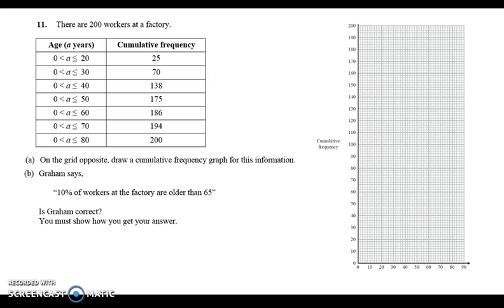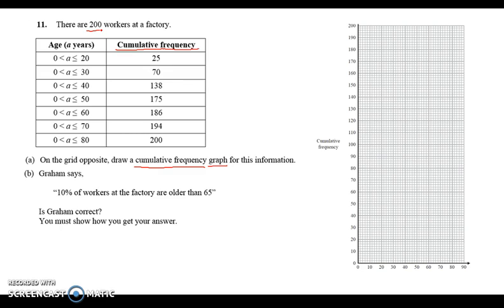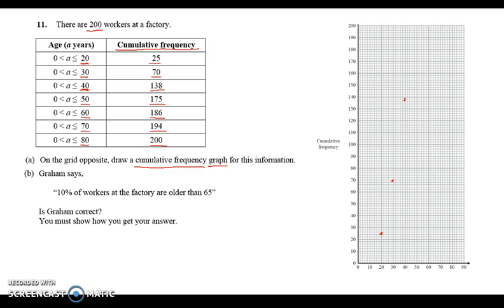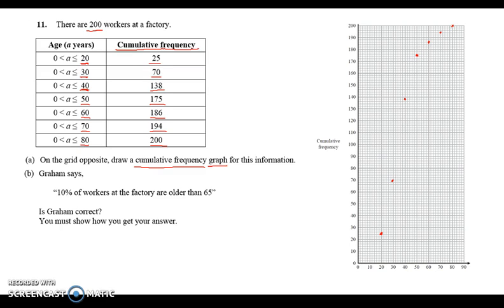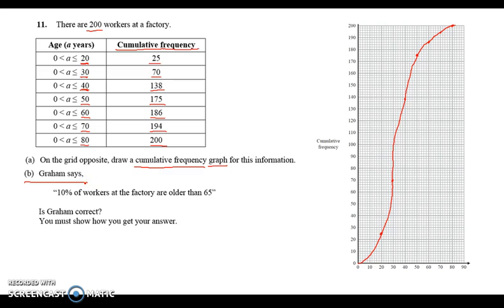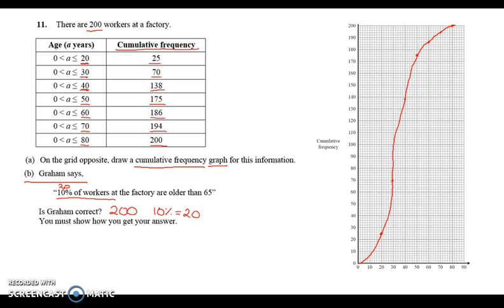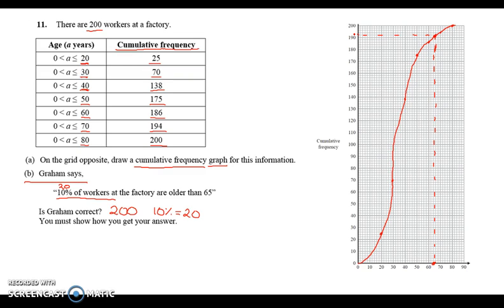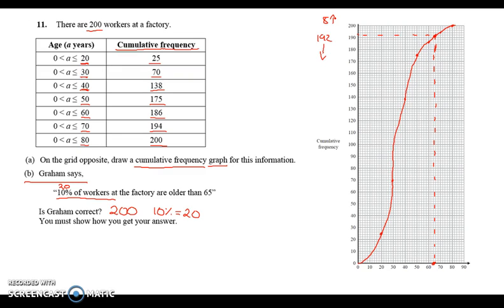Q11 paper 2 GCSE 9 1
GCSE 9-1 Edexcel 2017 practise paper 2 - exam tutorial on cumulative frequency.